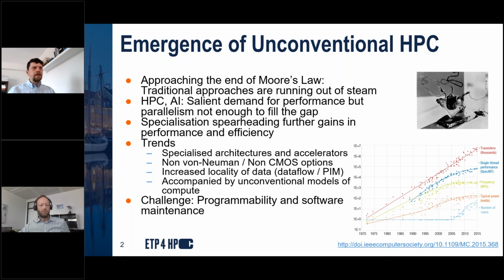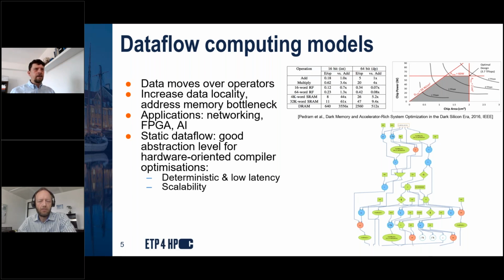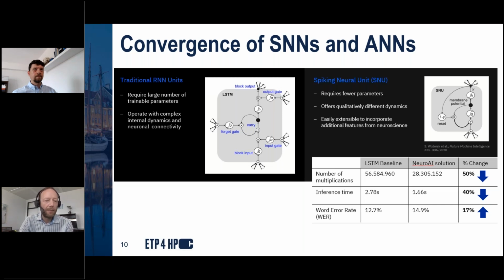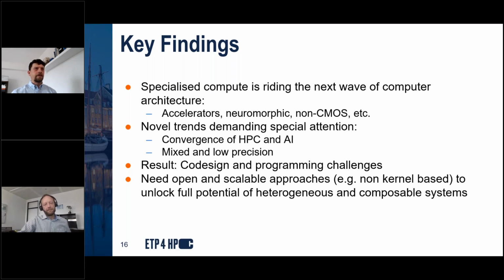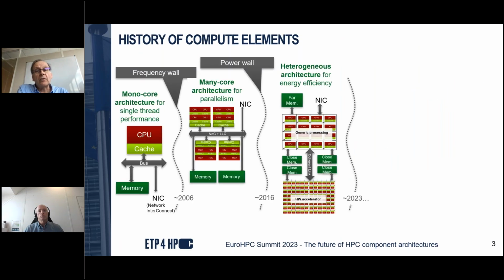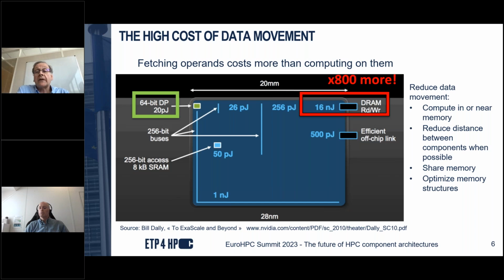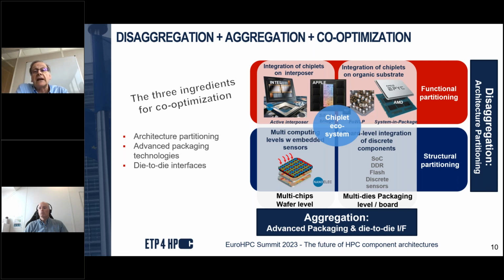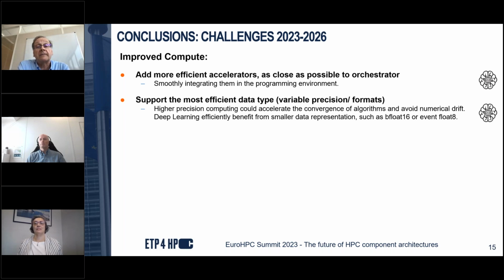ETP4HPC Webinar Emerging Technologies for HPC in Europe - Part 1 - 23/06/2023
In March 2023 at the EuroHPC Summit, ETP4HPC organised a much appreciated session on Emerging Technologies for European HPC. To share it with as many people as possible, we are organising two webinars based on the same content, and with the same presenter pairs.

In this part 1 of the webinar, we discuss:

- Unconventional HPC architectures: component level, with speakers Tobias Becker (Maxeler) and Robert Haas (IBM Research)

- HPC architectures integration: subsystem/ interposer level, with speakers Craig Prunty (SiPearl) and Marc Duranton (CEA)